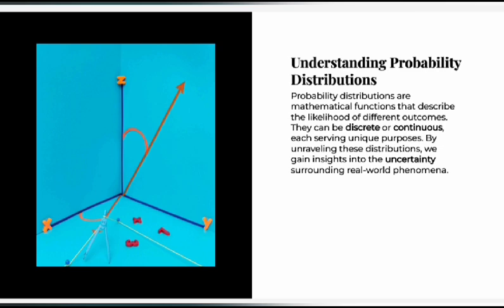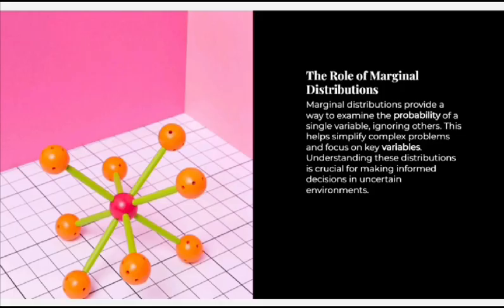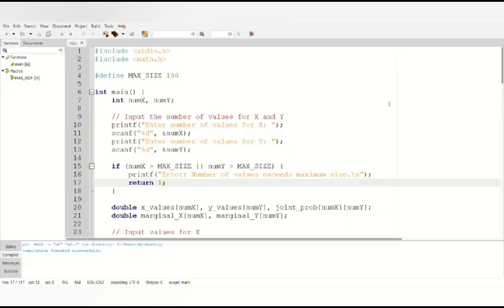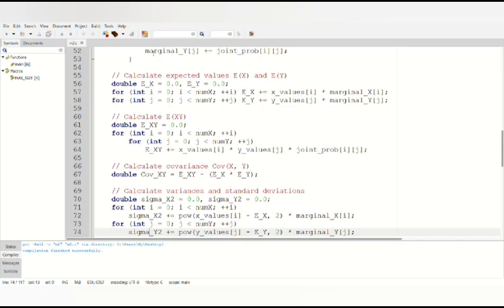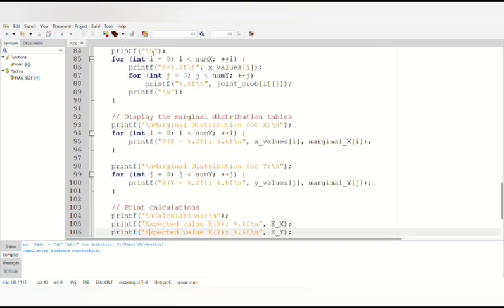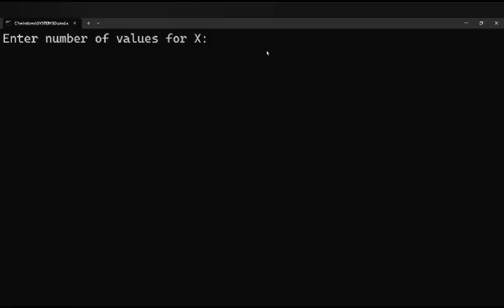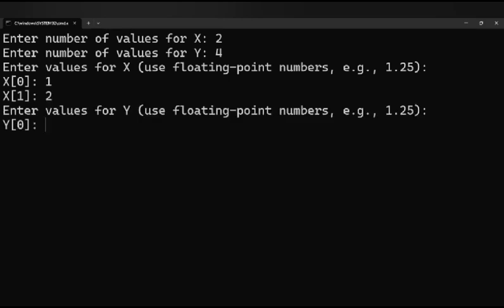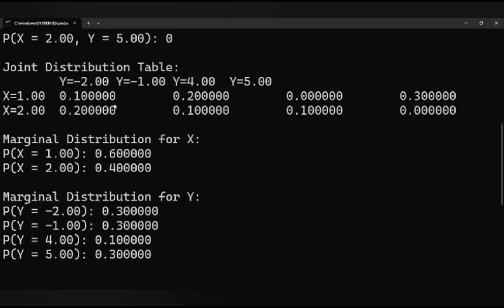Joint Probability and Marginal Distribution